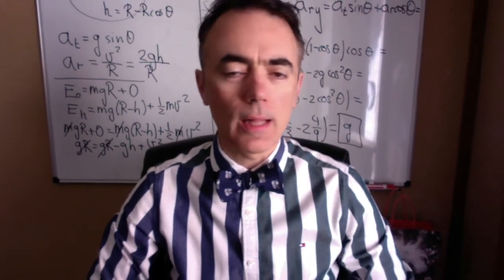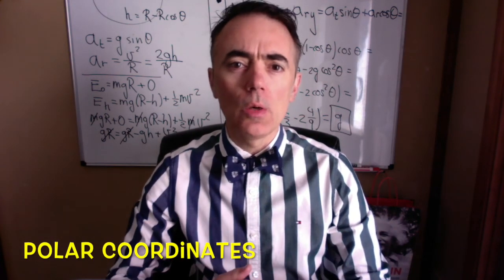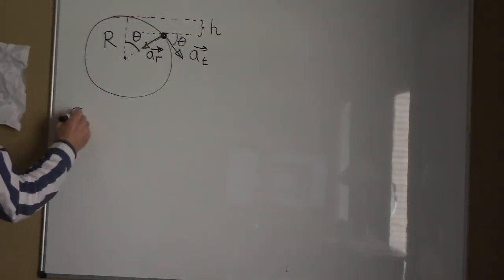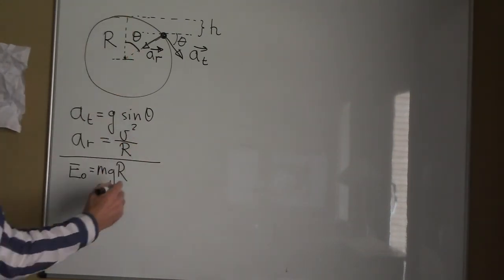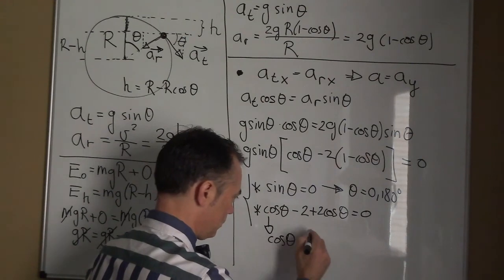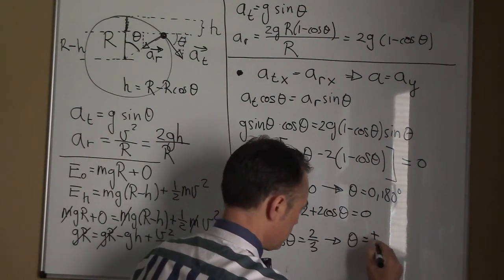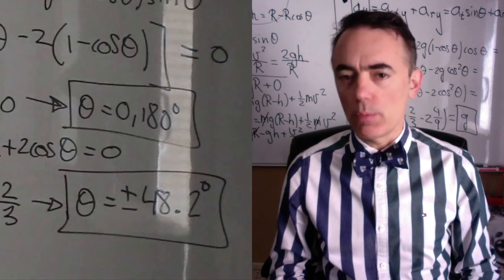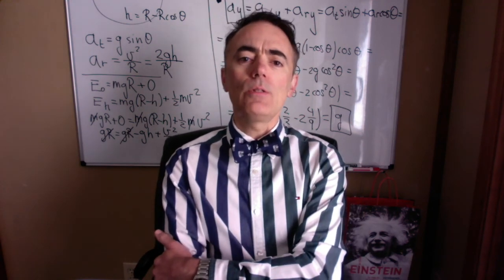CLASSICAL MECHANICS: Motion of a bead along a hoop